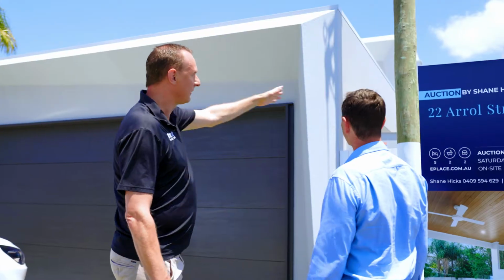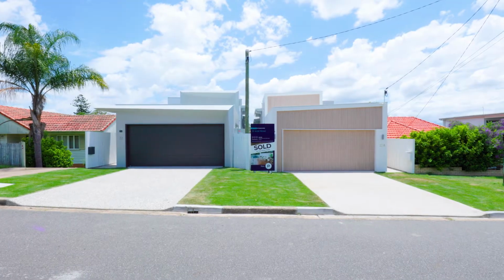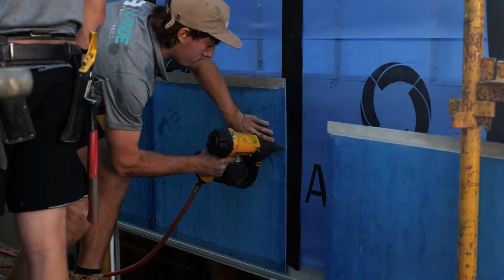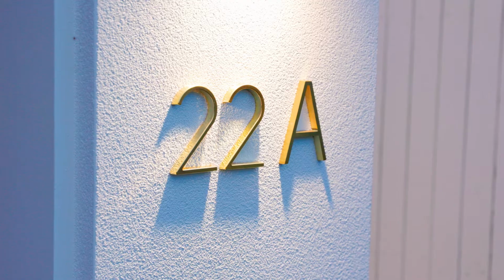James Hardie Interview Interview The Property Game TV Show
The game is simple, and the rewards are lucrative.
Imagine a game where your profit is your income.
Sure, you can still make a wage and have that job, but now you have extra income from The Property Game.
Jason and Amy have successfully replaced their incomes and will now show you how you can do it too. Even if you're starting with little to no money, you can do it.
for all the extra bonuses.